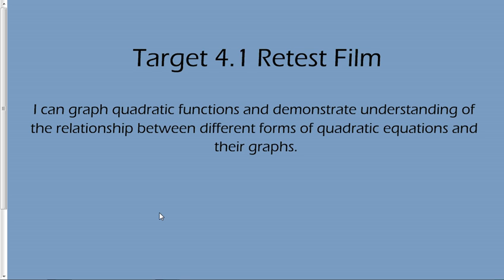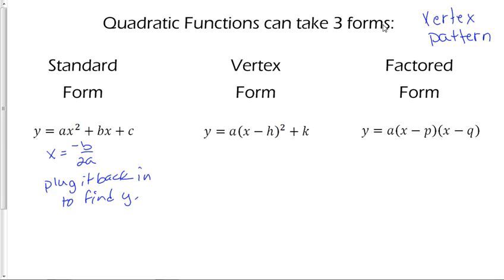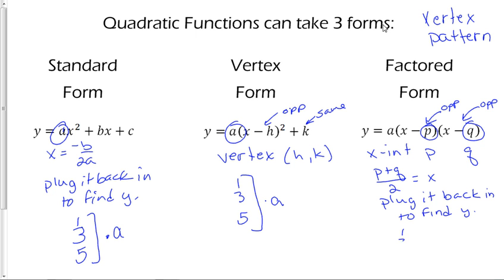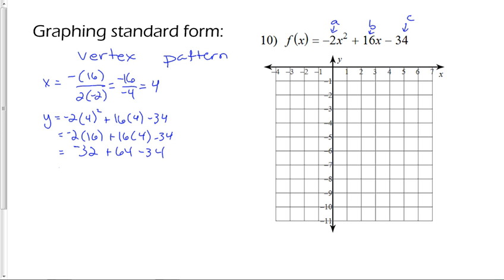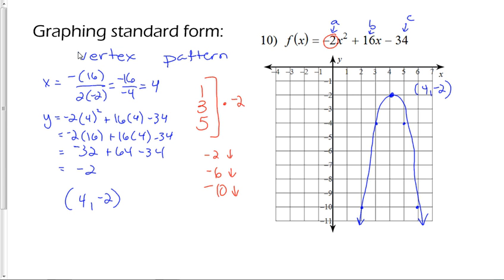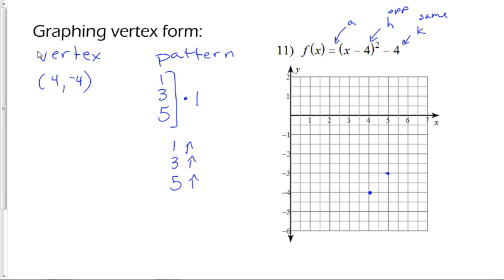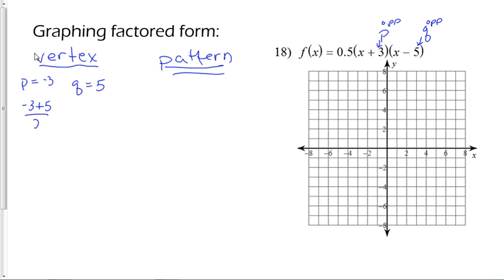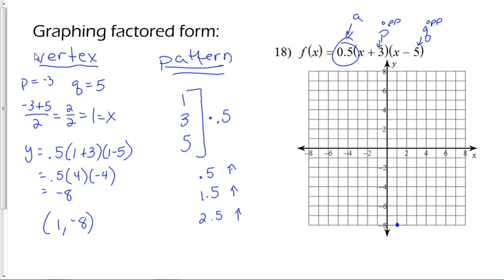Target 4 1 Retest Film